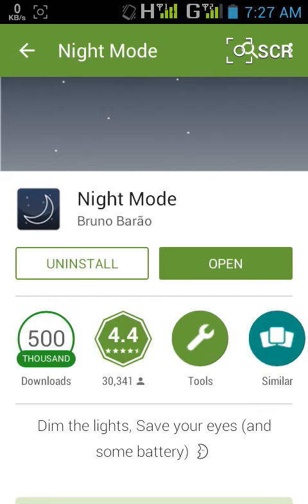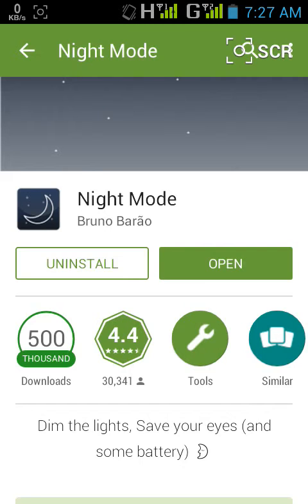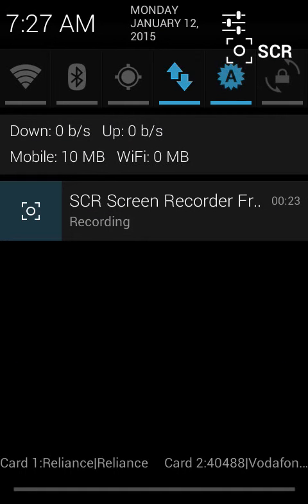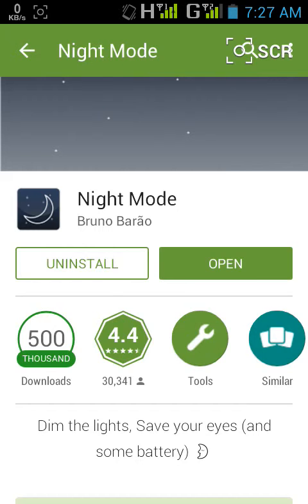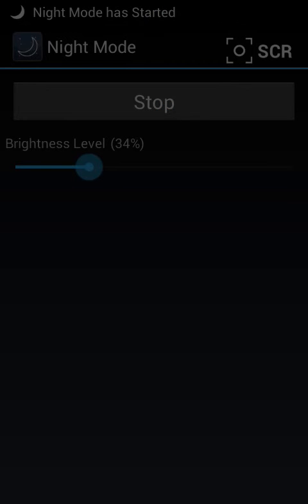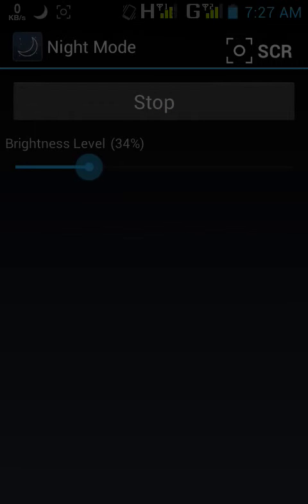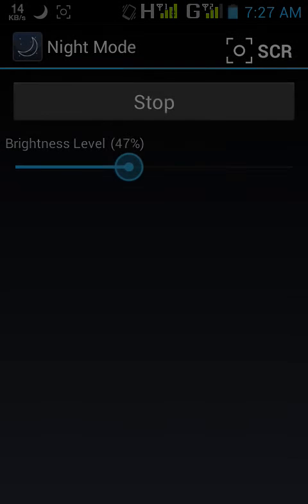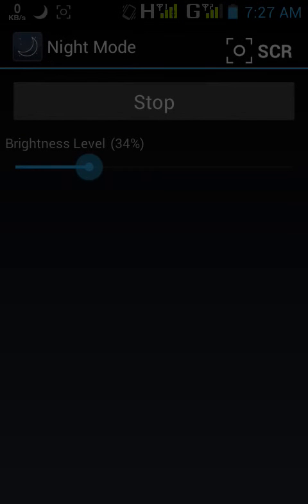how to reduce brightness in android lower than default